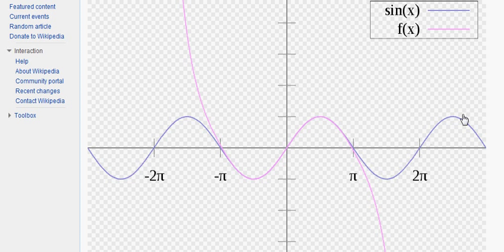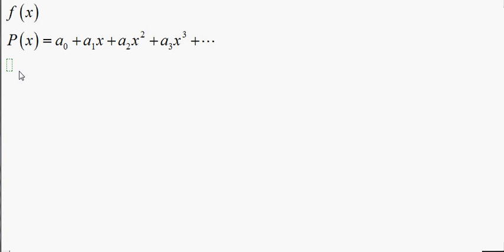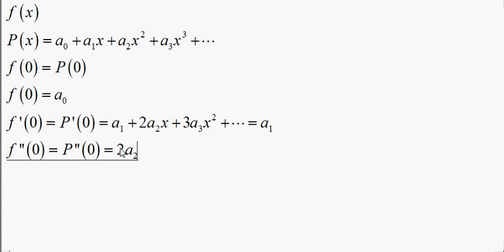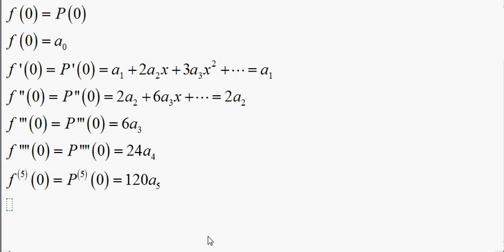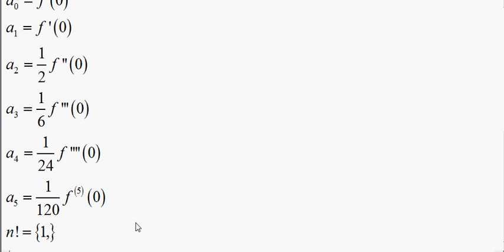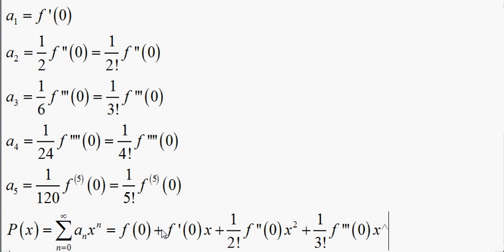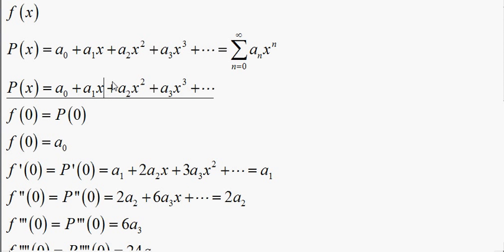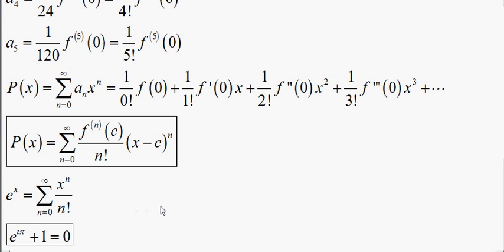Taylor Series Derivation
This video outlines the derivation of the Taylor Series formula.  I will do a follow up video later about doing actual problems involving the Taylor series.  If you are going ahead in your mathematics or physics curriculum then this topic is very important! Many people do not seem to like infinite series or Taylor series and waltz through them in hopes that they will go away.  They wont!